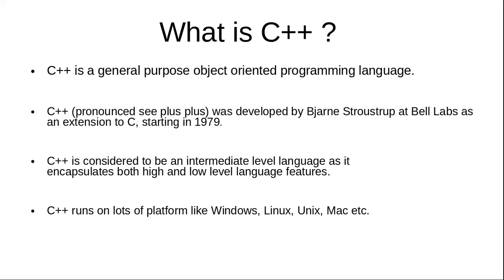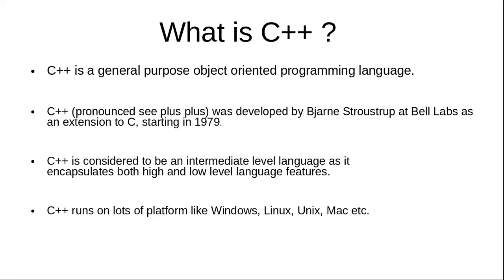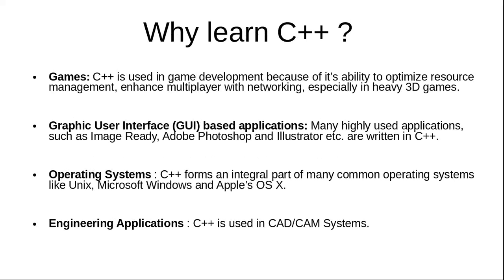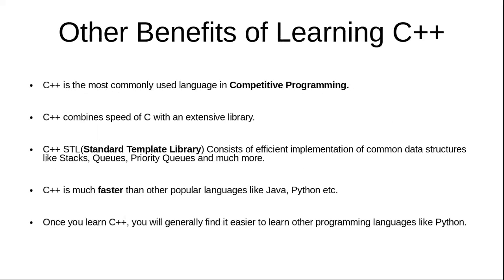Introduction to C++ || EngiGyan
Improve your Programming Language and knowledge with online/Virtual training on your Phone, Tablet, Laptop over the internet, using a real-time virtual learning environment. EngiGyan offers certified training in different courses throughout country. We offer training online, on-site, as well as customized to meet student's needs. Our trainers at EngiGyan are from best institutions & training centre in India and they have a good teaching experience. We guarantee you will be trained by an expert in the subjects you are learning. All of our instructors are very well spoken and communicate the course materials in a clear and thorough manner.
For more details please visit:
(We provide Certified Virtual/Online software training)